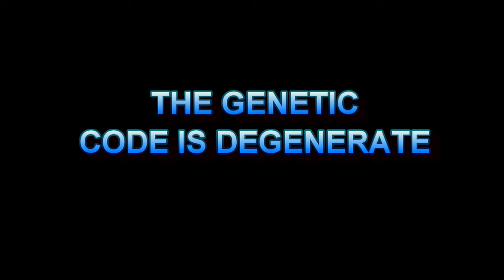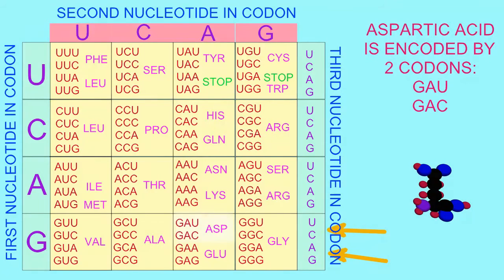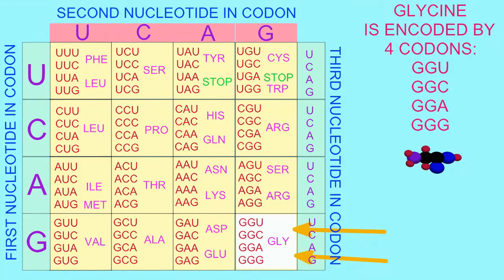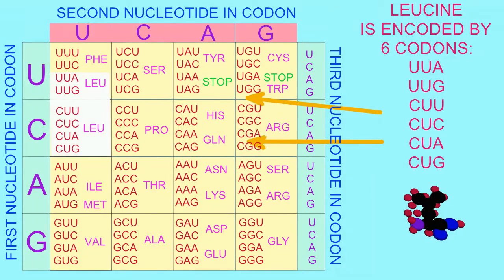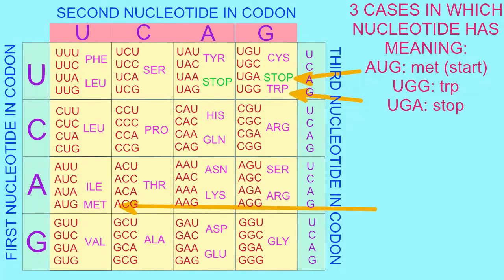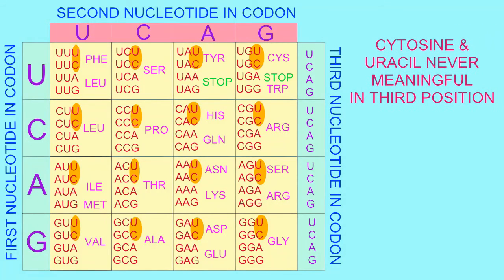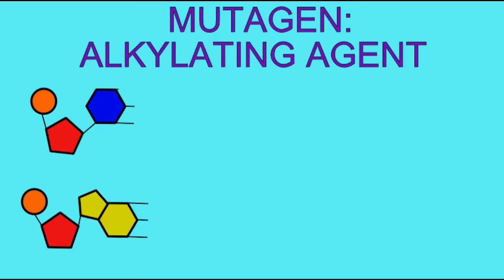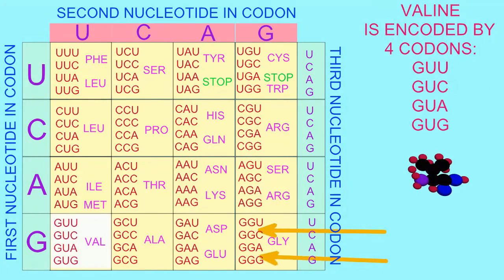GENETIC CODE IS DEGENERATE